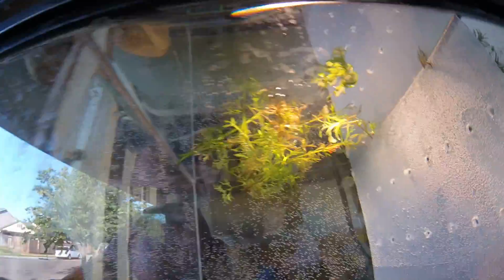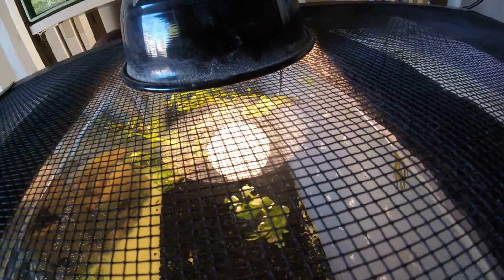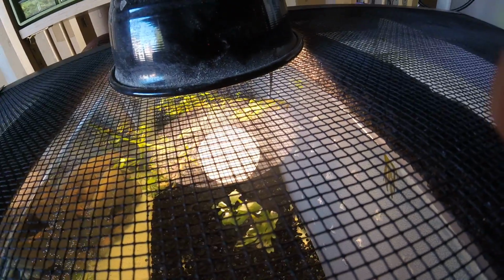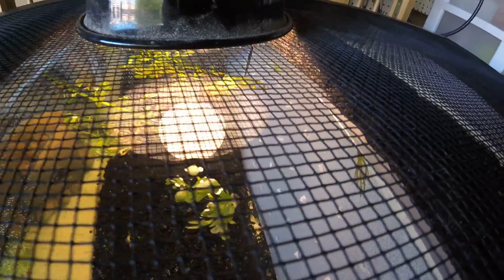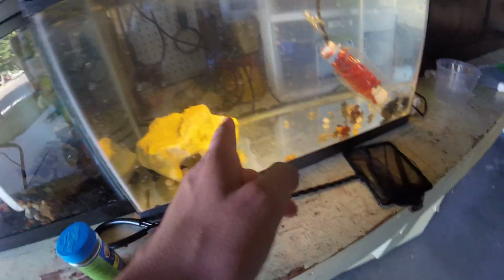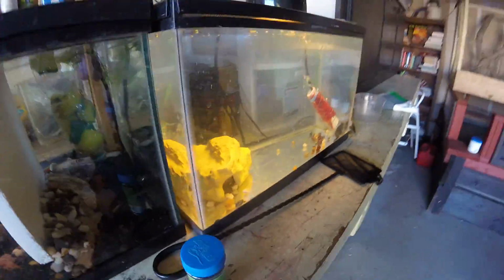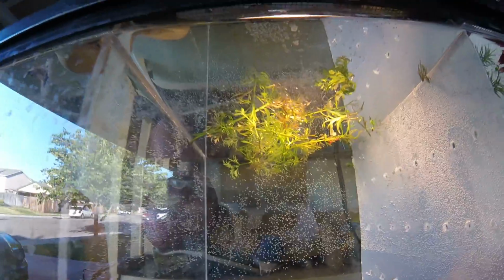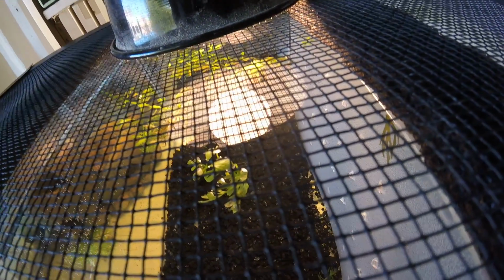how to save money on aquarium plants